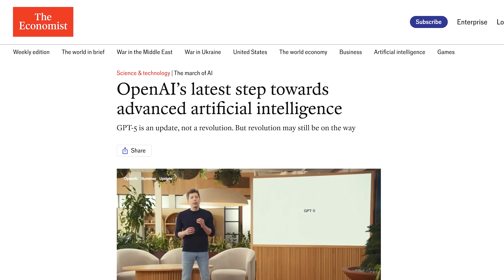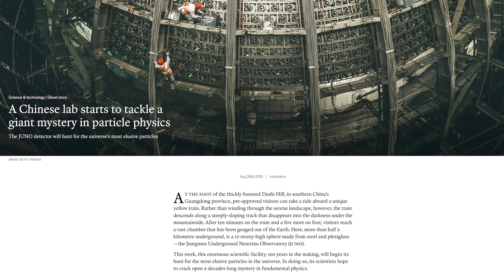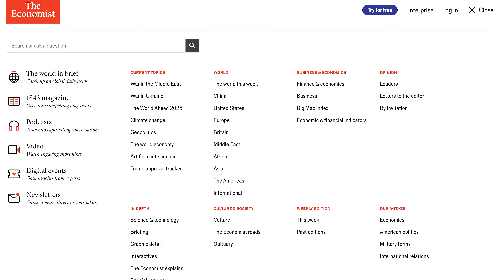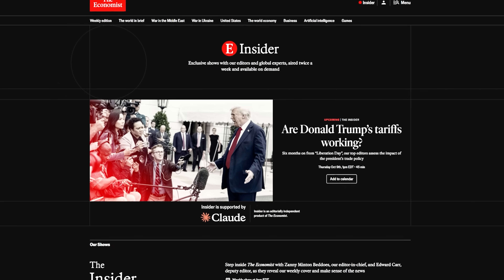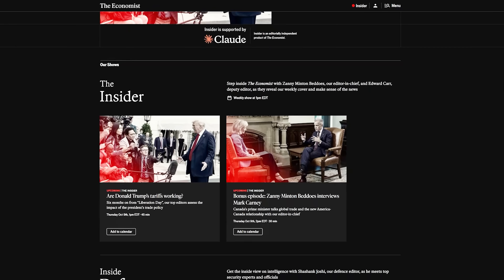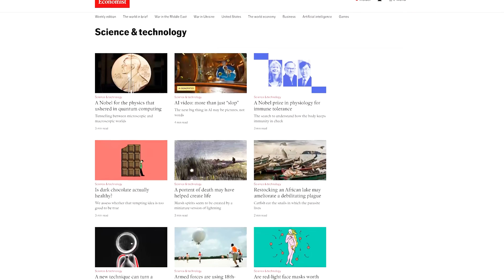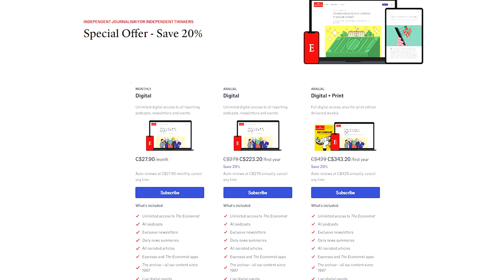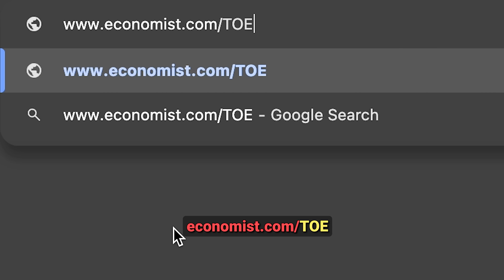Stephen Wolfram: "After 50 Years, I Finally Know Why Entropy Increases"